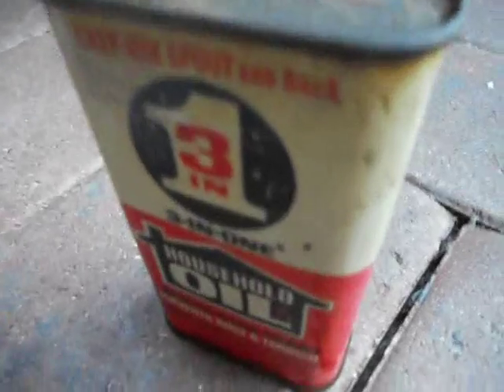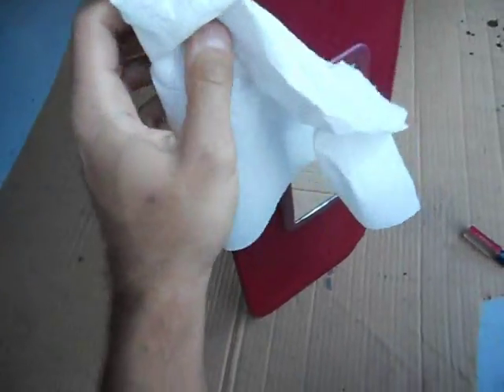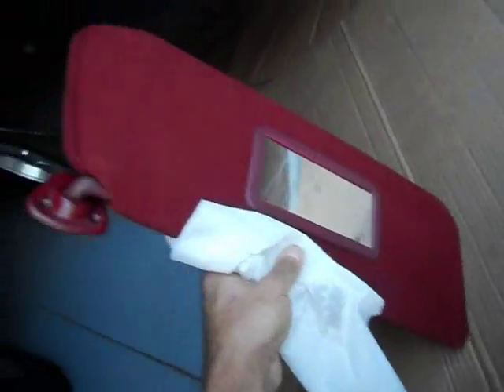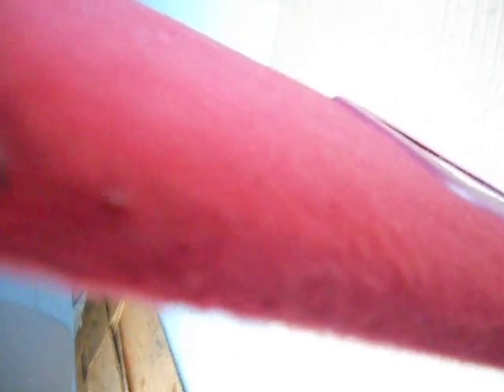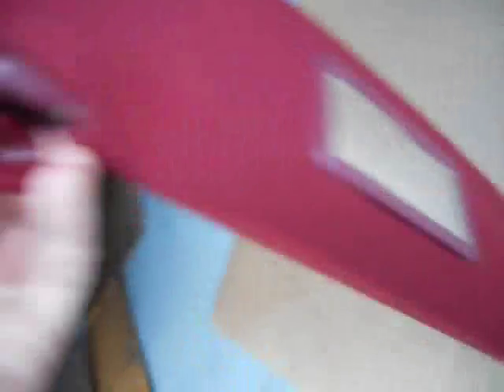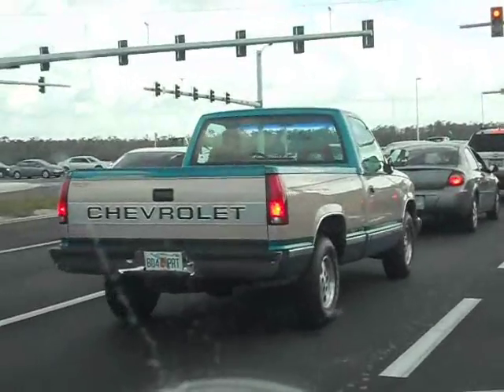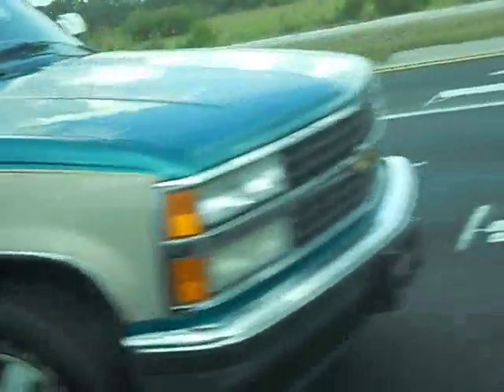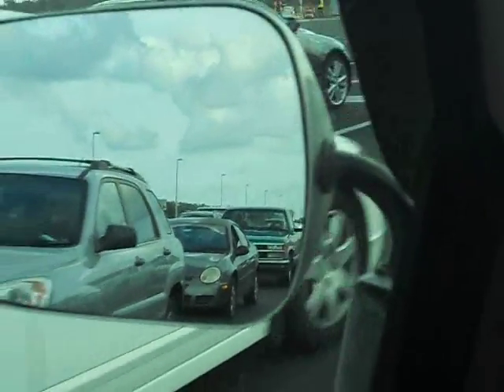Auto Sunvisor squeak fix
I fixx